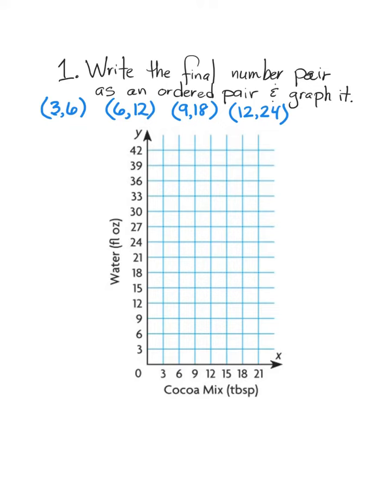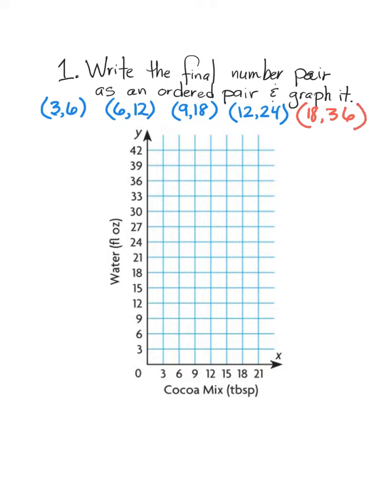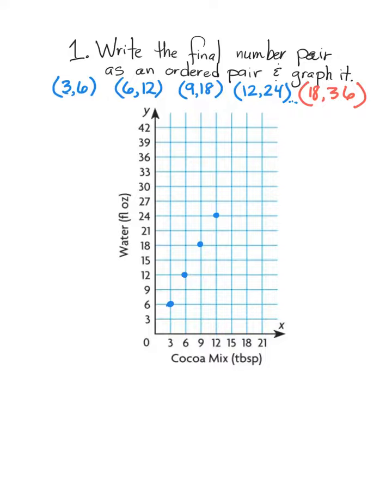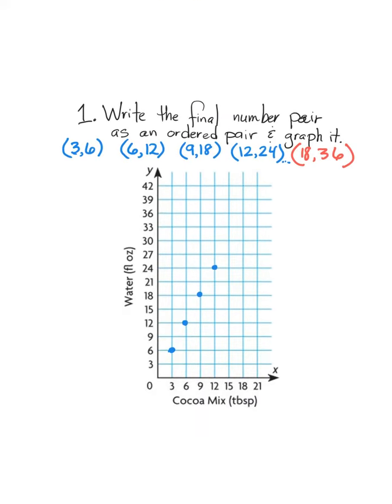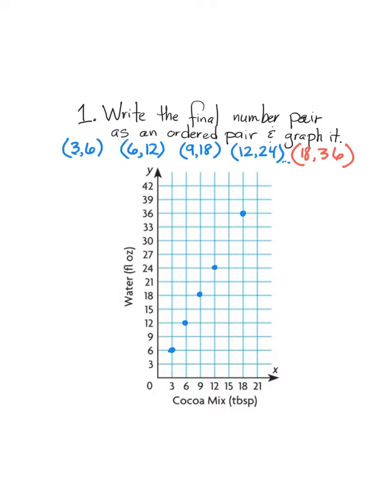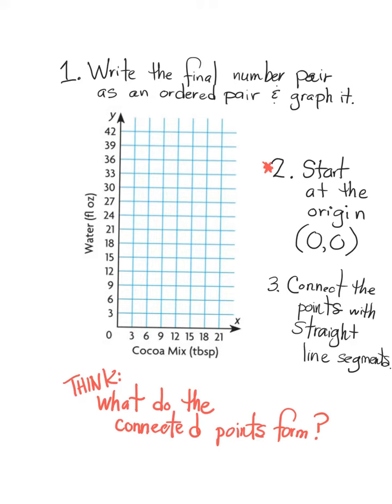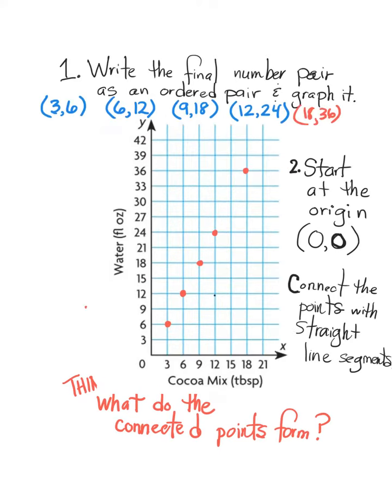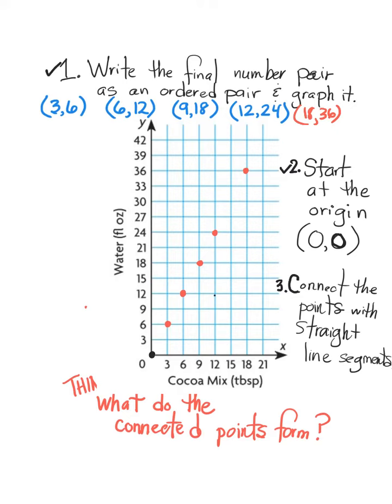Mini video 9.7